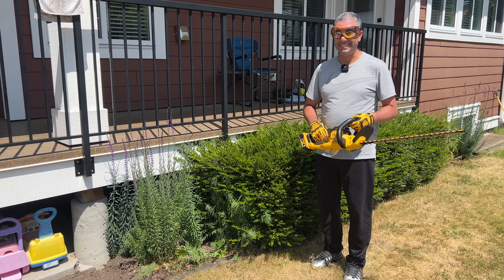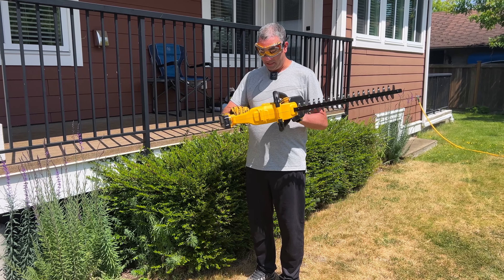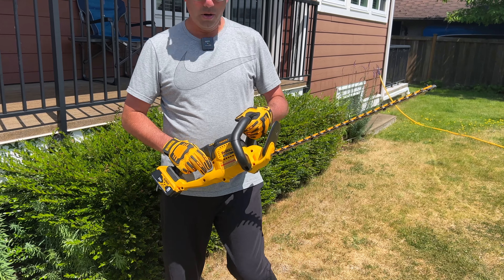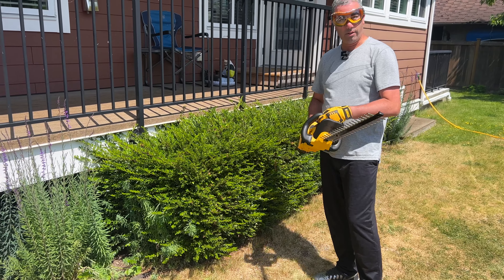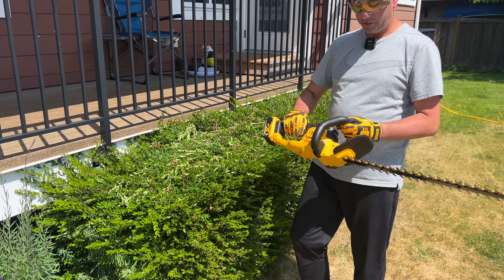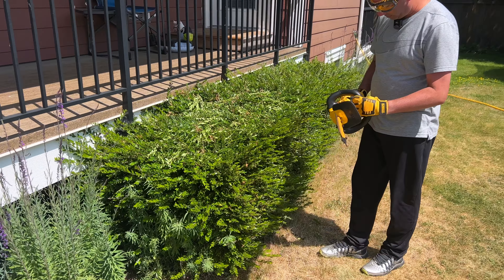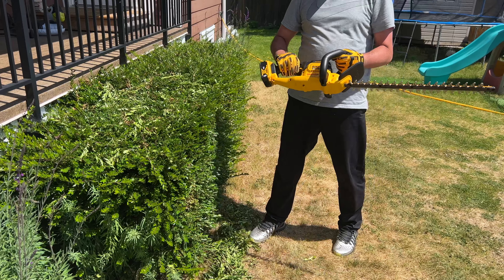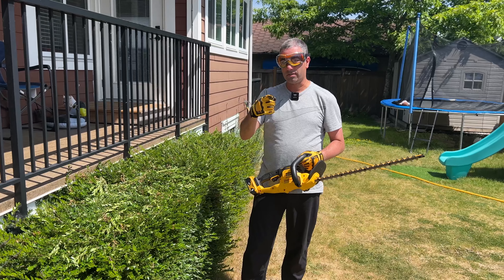Dewalt 20v Max Hedge Trimmer 22" DCHT820B - Is It Worth Buying?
My Gloves
(Amazon)

Demo of the Dewalt 20V Max Hedge Trimmer 22" DCHT820 DCHT820P1

Dewalt 20v Max Hedge Trimmer 22" - Is It Worth Buying?